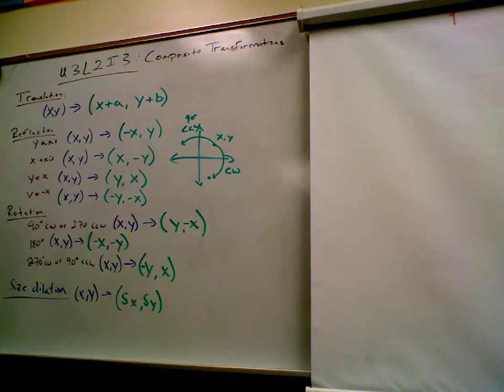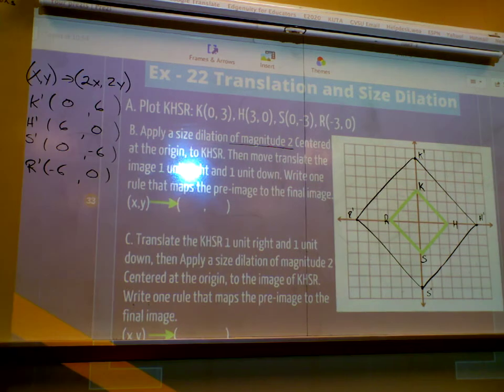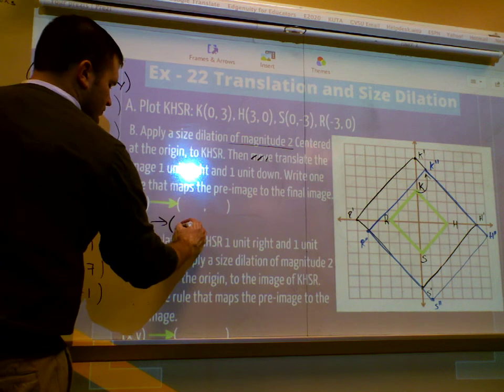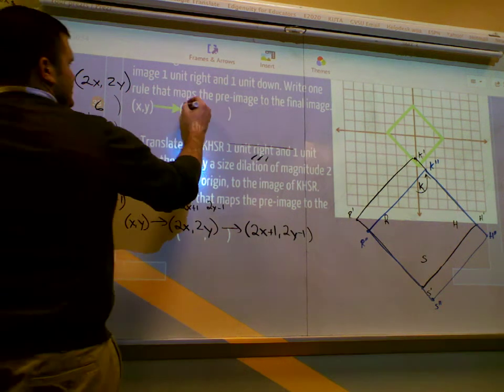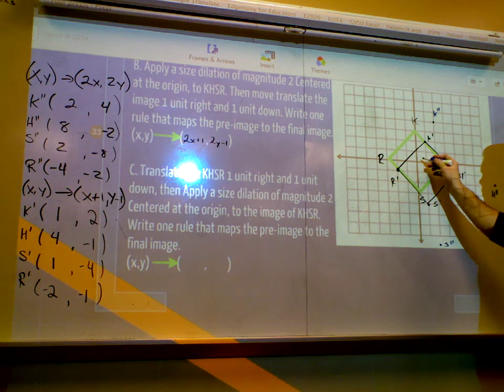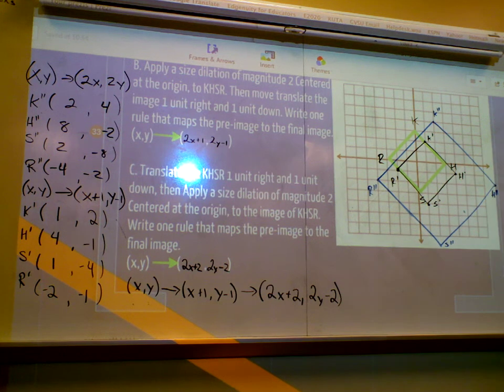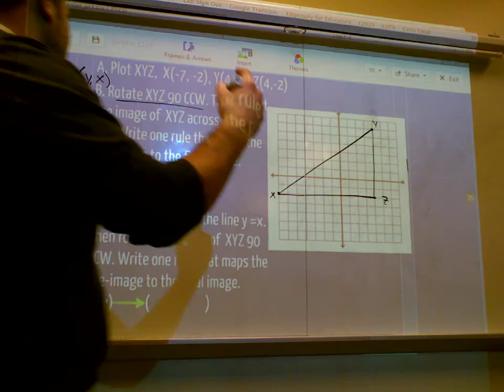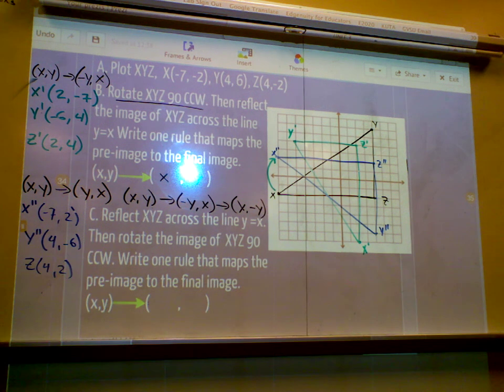Composite Transformations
int Geo 12/9/13